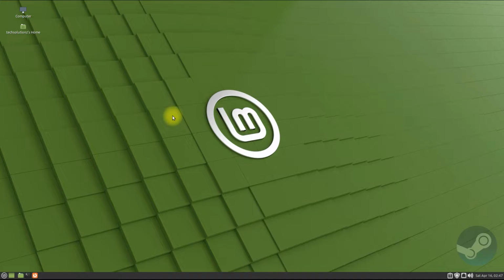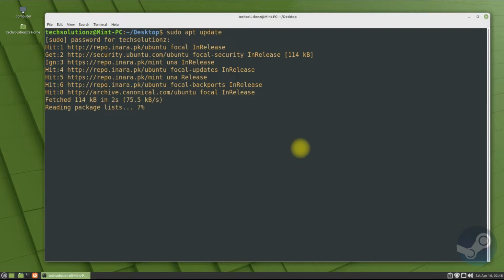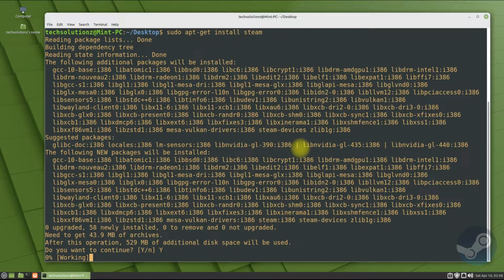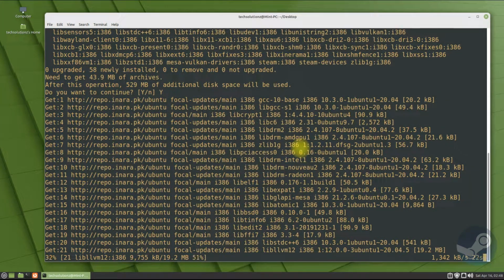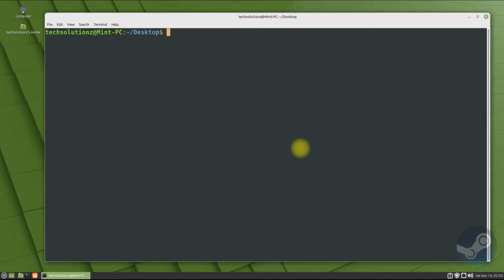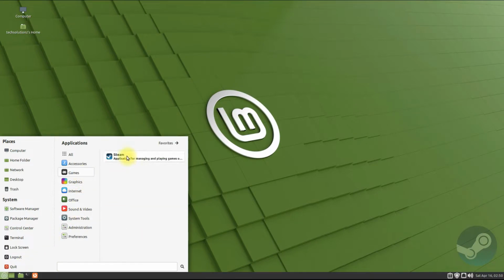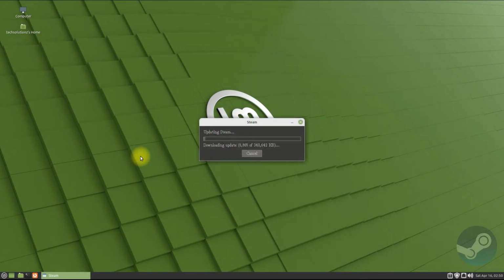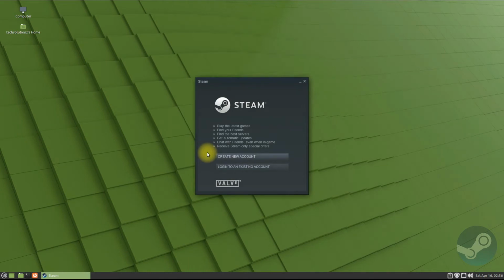How to Install Steam on Linux Mint 20.3 | Installing Steam on Linux | Cloud Steam Linux Gaming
How to Install Steam on Linux Mint 20.3 | Installing Steam on Linux | Steam Launcher on Linux Mint | How to Install Steam on Linux Mint 20.3 | Installing Steam on Linux | Steam Linux Cloud Gaming |Steam is the ultimate destination for playing, discussing, and creating games. Steam is a cloud-based gaming library. One of its most popular features is the ability for users to use any computer to play games they buy/download to their Steam accounts. This also allows users to store a large collection of games without using too much computer memory.